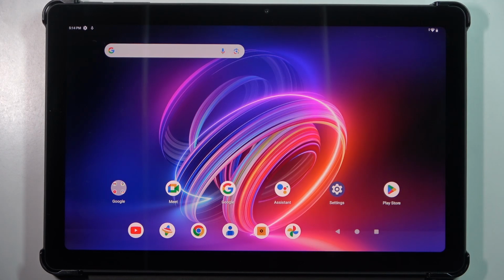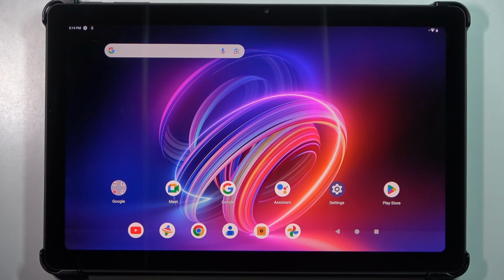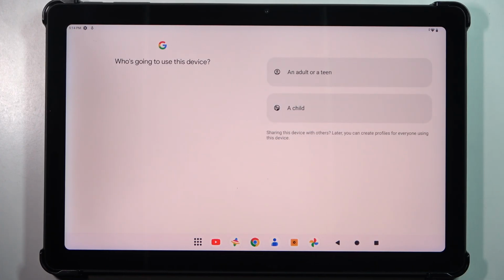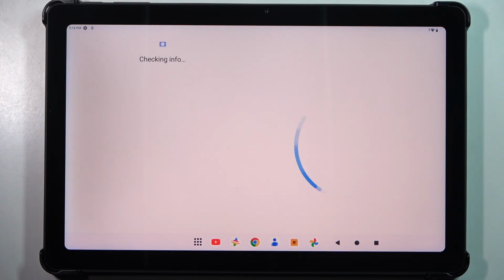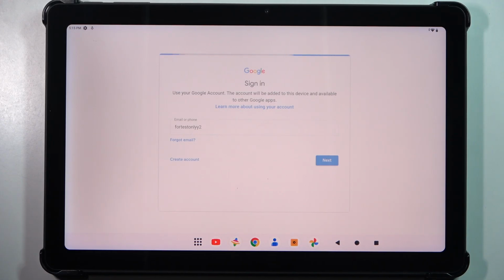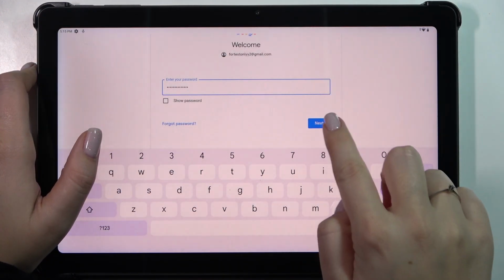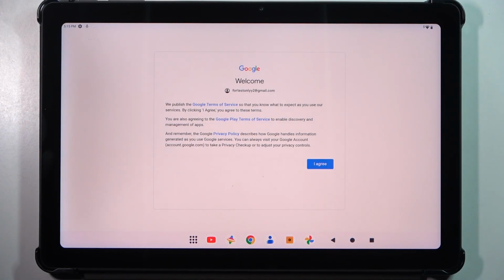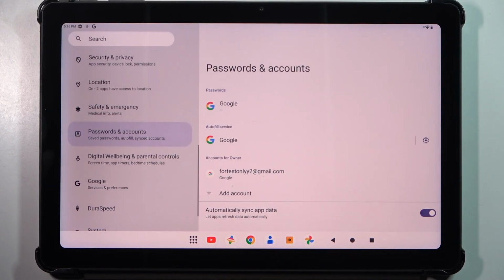How to Add or Remove Google Account on Acer Iconia Tab P10?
Learn how to add or remove a Google account on your Acer Iconia Tab P10 with this easy tutorial! Whether you're setting up a new account or removing an old one, we’ll guide you through the process to manage your Google accounts seamlessly. Customize your tablet and ensure it’s linked to the right account for a smooth experience. Watch now to manage your Acer Iconia Tab P10 Google accounts! 📱🔧

How to Add a Google Account on Acer Iconia Tab P10?
How to Remove Google Account from Acer Iconia Tab P10?
How to Manage Google Accounts on Acer Iconia Tab P10?